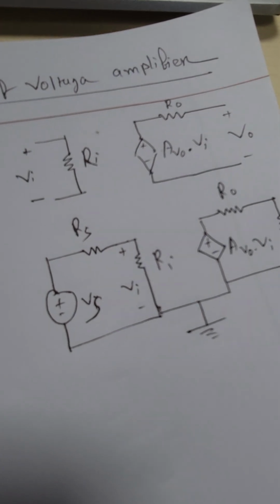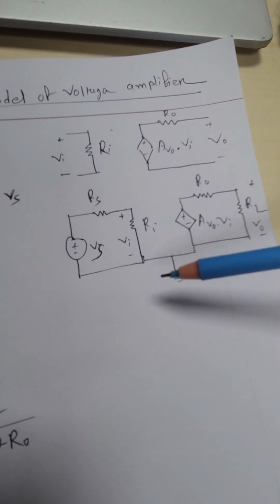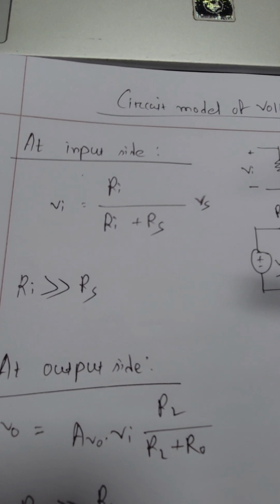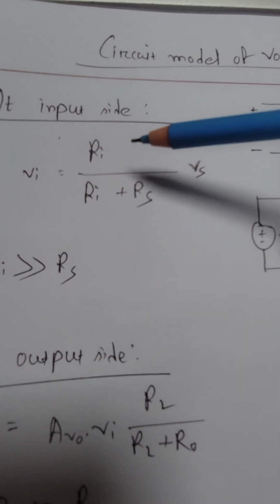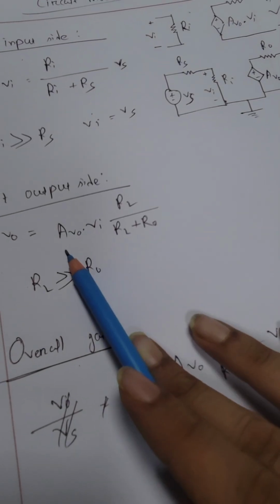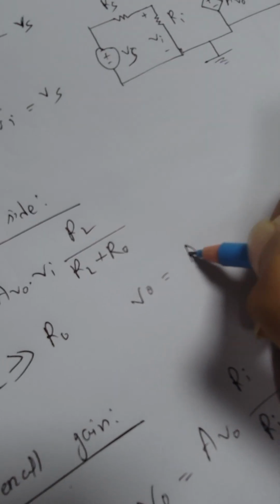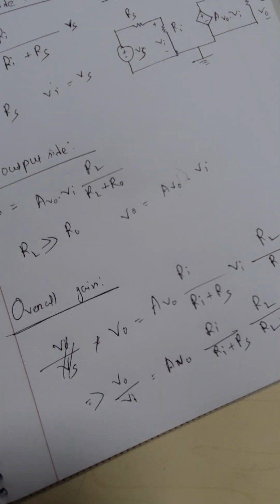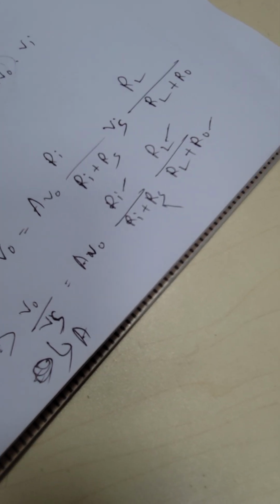Voltage amplifier basics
A voltage amplifier is an electronic circuit that makes a small electrical signal bigger in terms of voltage, without changing or distorting its original shape. Think of it like turning up the volume on a weak audio signal so it’s strong enough to drive speakers or be processed by other circuits. You’ll find voltage amplifiers in radios, microphones, music players, and many other devices where weak signals need a clean boost.